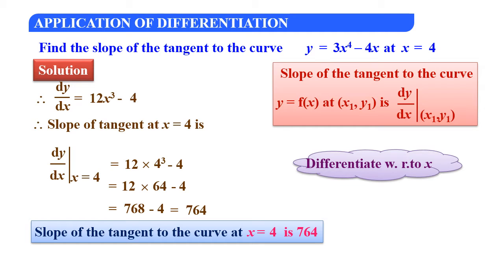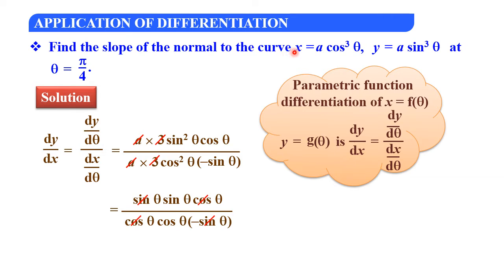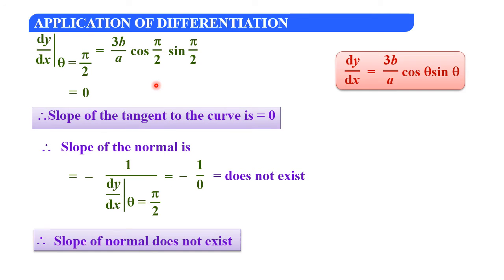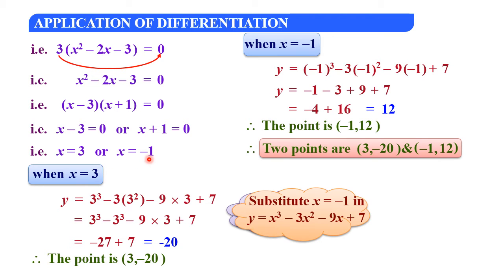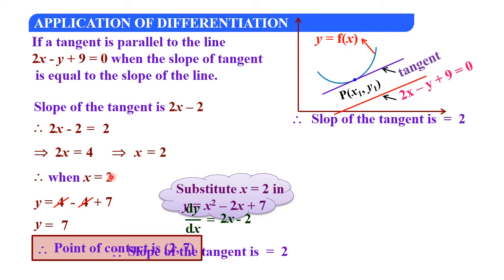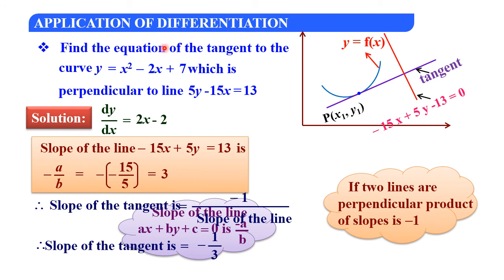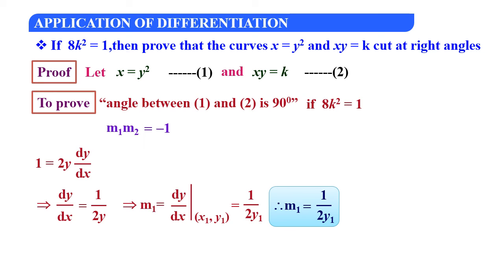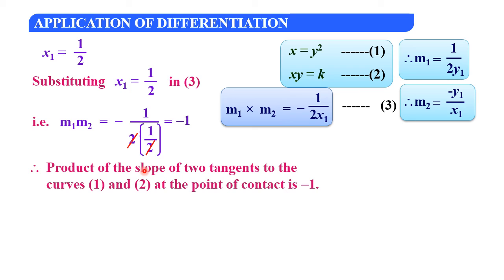Tangent and Normal by RKR